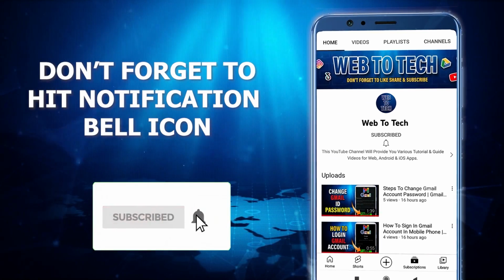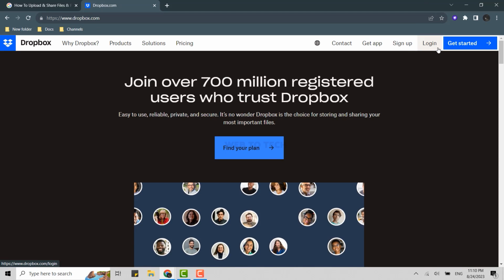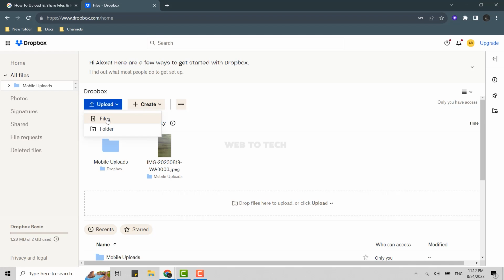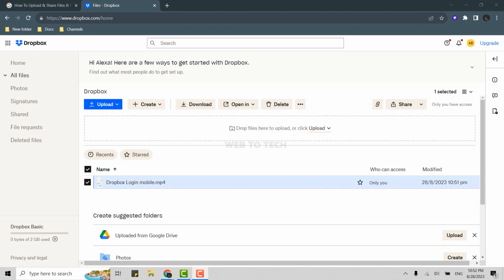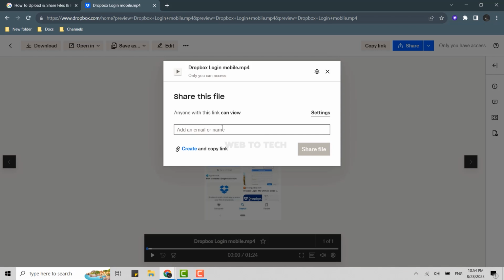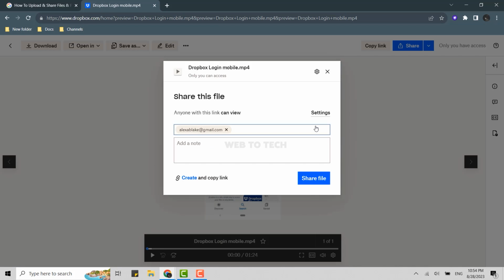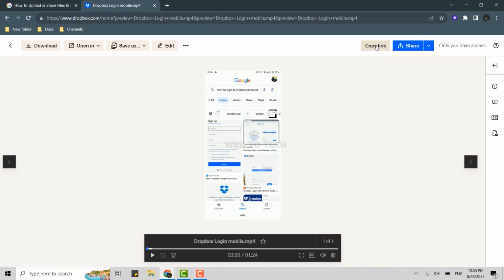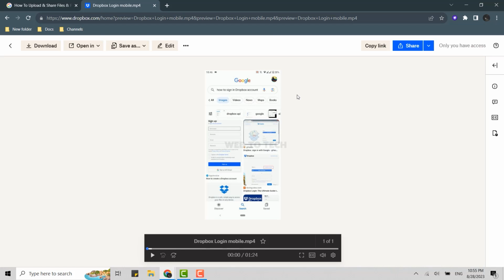How to Upload & Share Files on Dropbox 2023 | Full Guide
A quick video on "How to Upload and Share Files on Dropbox" by @webtotech

Here in this tutorial video we are going to guide you step by step process on how you can upload and share any documents,files and images on Dropbox. Watch the video till end to learn the process.